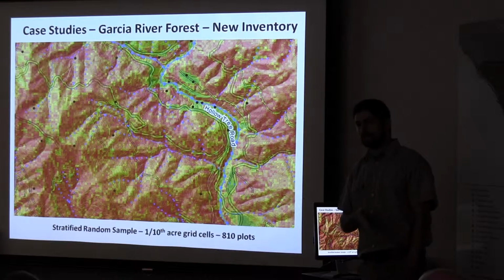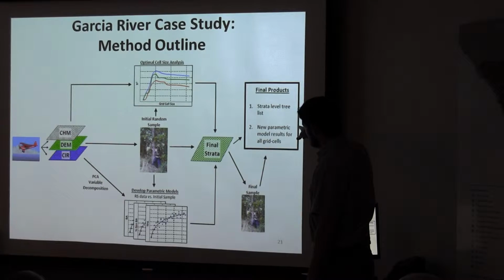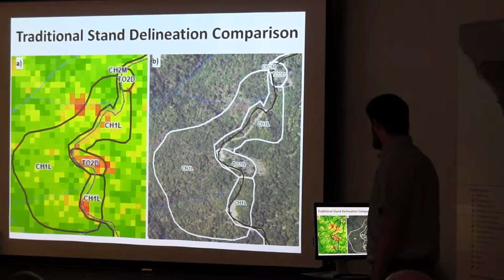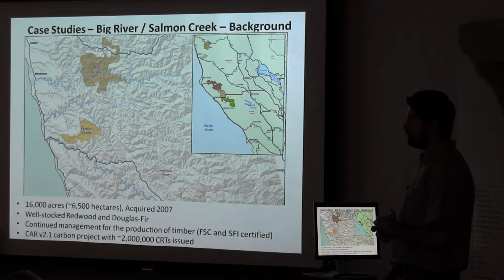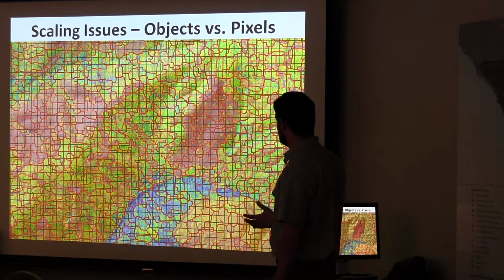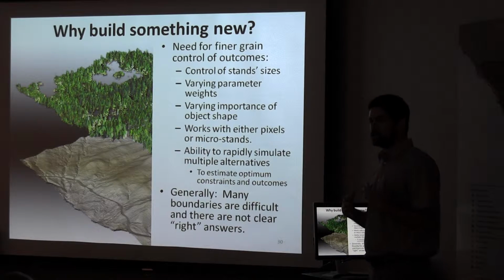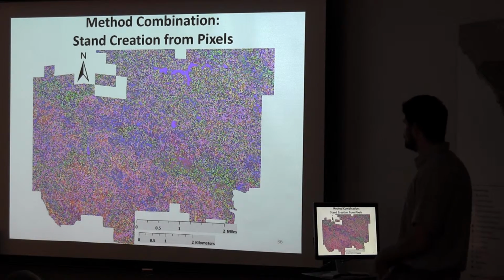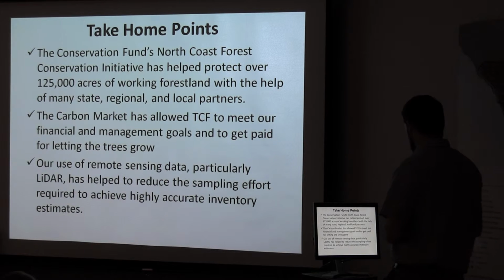SCFCWG B 2013 10 25